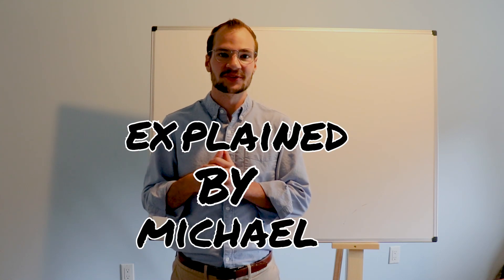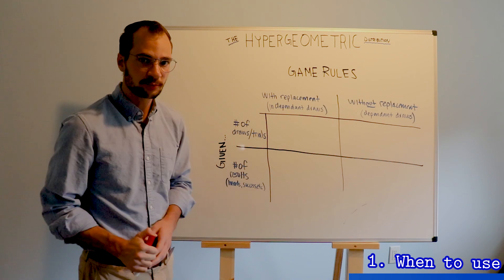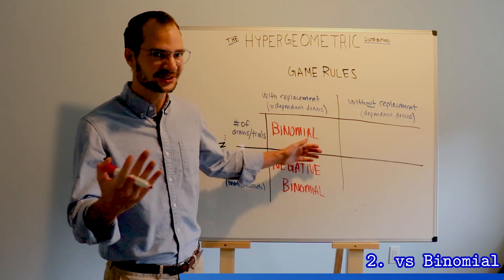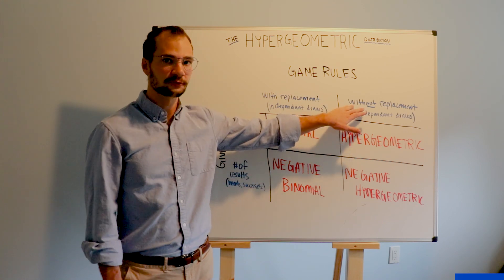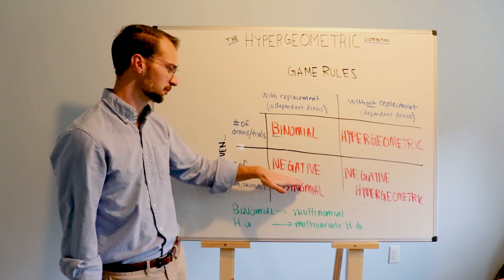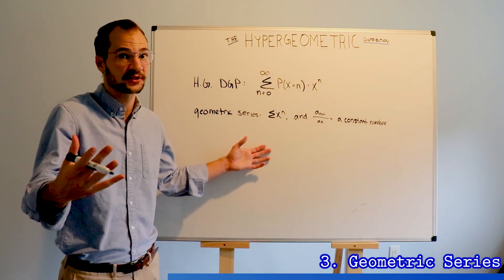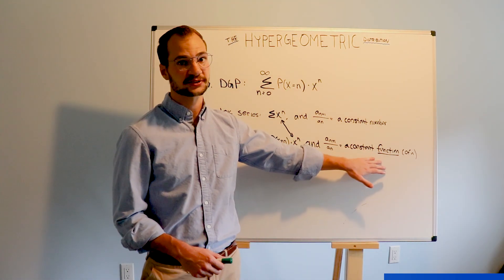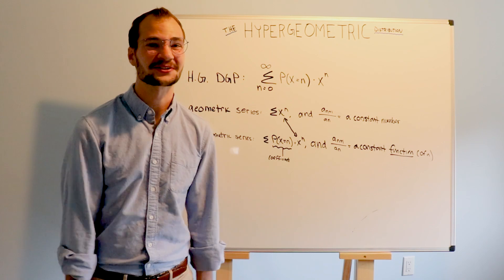Understanding the Hypergeometric Distribution!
WTF is the "hypergeometric"??? Sounds complicated, but is not much more than a binomial. Let's take a look, without needing formulas.